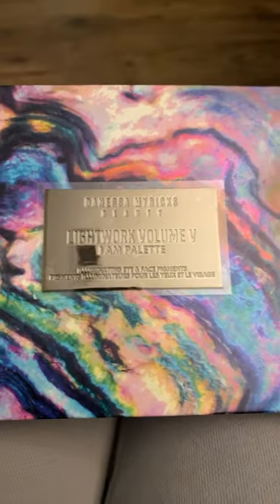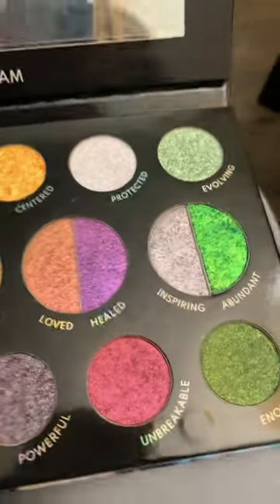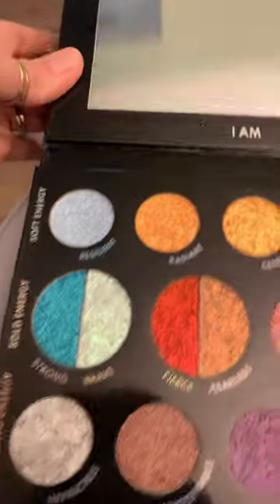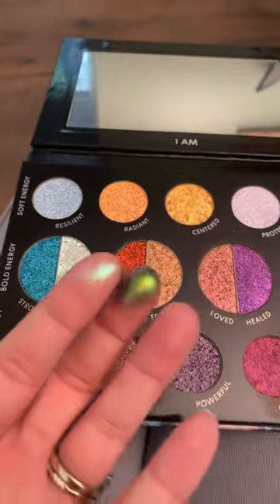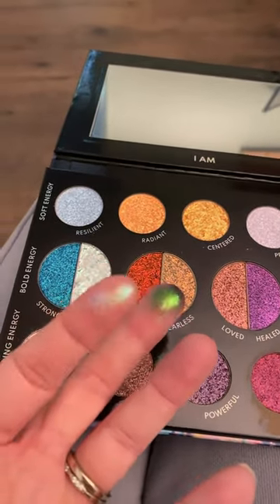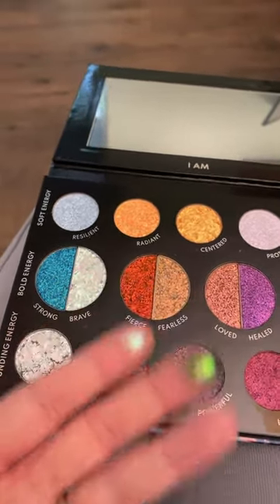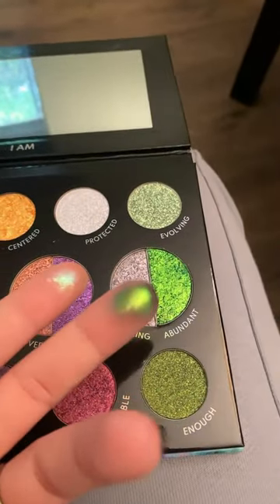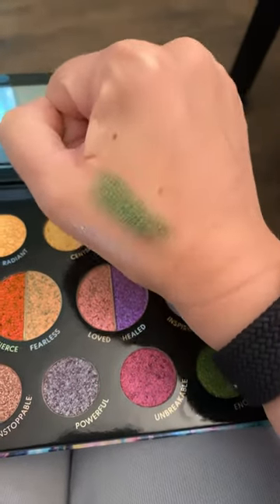Look what came in the mail 😍